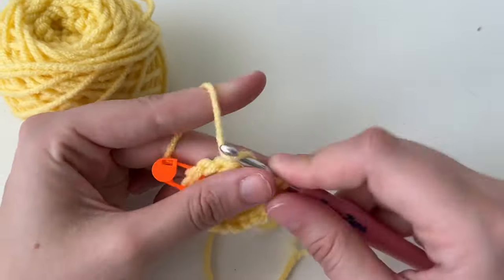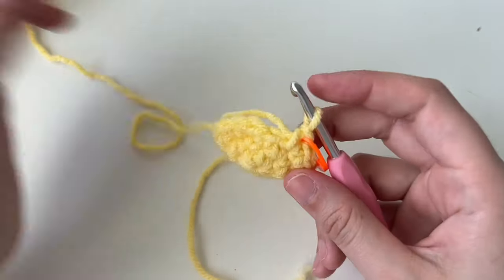Crochet Bee Tutorial for Beginners, First Crochet Project Step by Step Tutorial